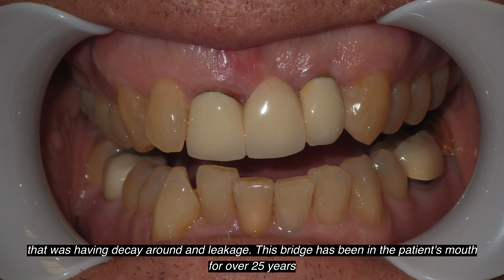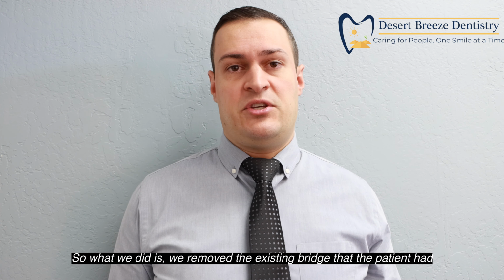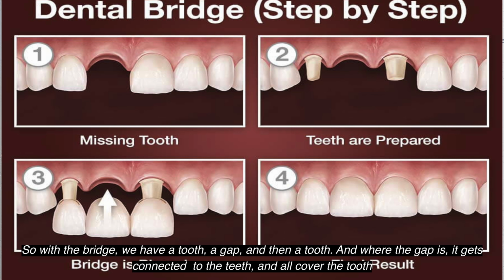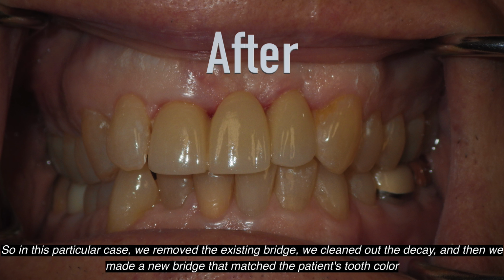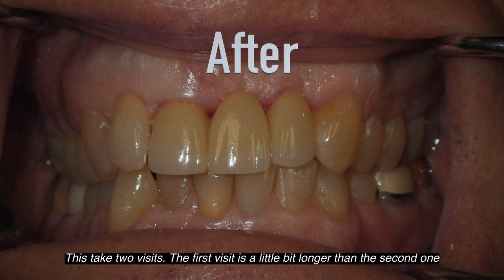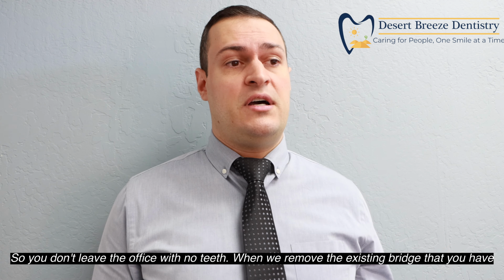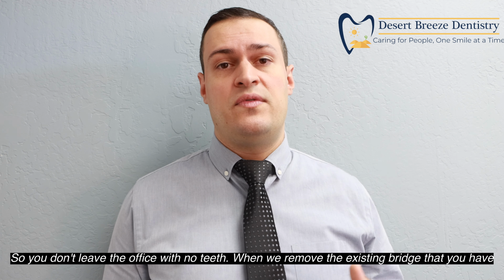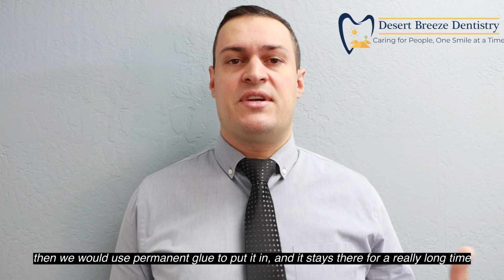What is a Dental Bridge?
In this video we will be discussing what a dental bridge is and how the process of it works. Our awesome patient came to the office and had an old bridge that he never liked and decay was starting around it. The only options to replace his existing bridge would be either a dental implant or another 3 unit bridge. The patient wanted another bridge. The patient was extremely happy with the final result. We are so grateful that we can provide great work to our patients.